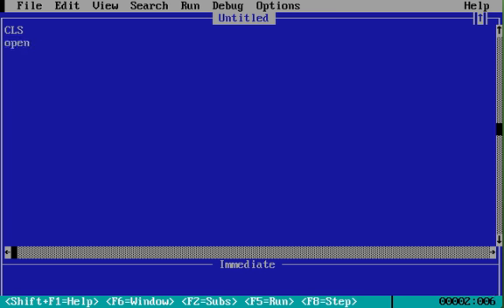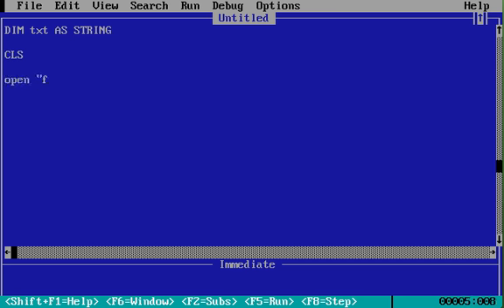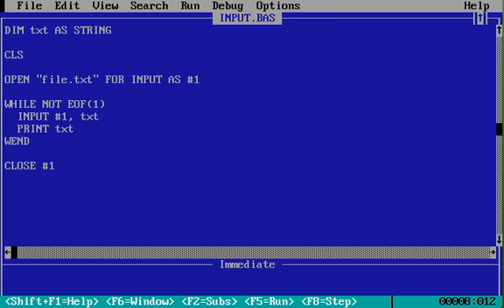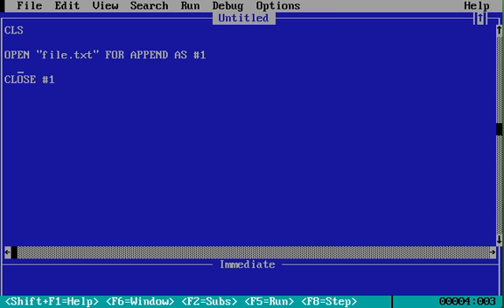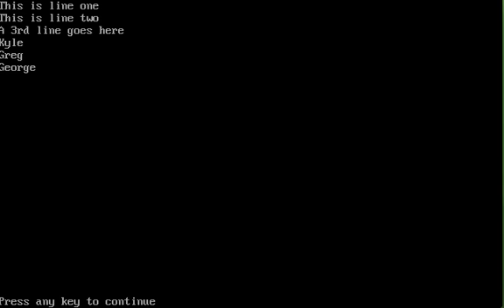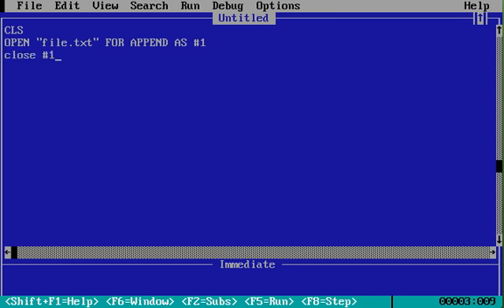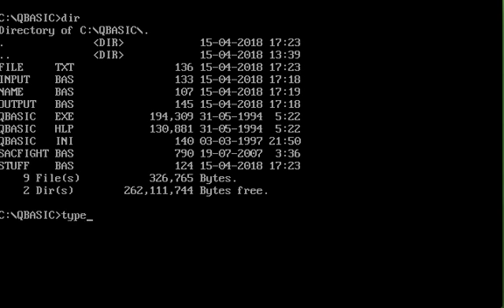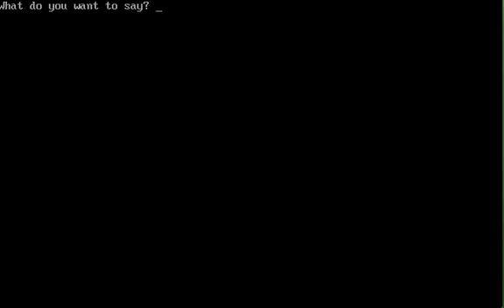QBasic - FIles A Go Go